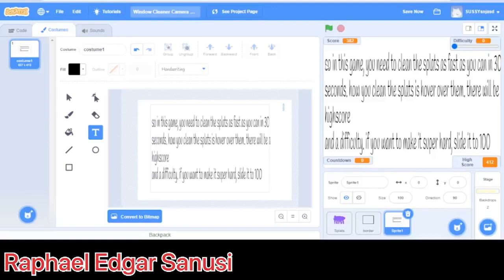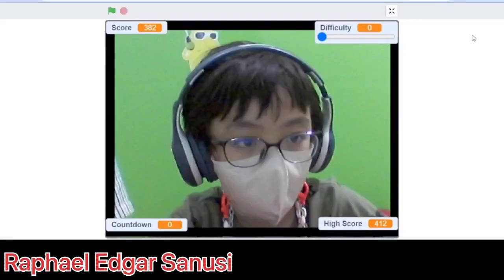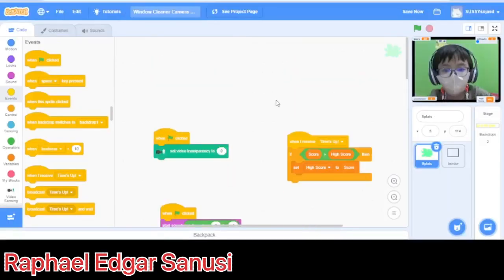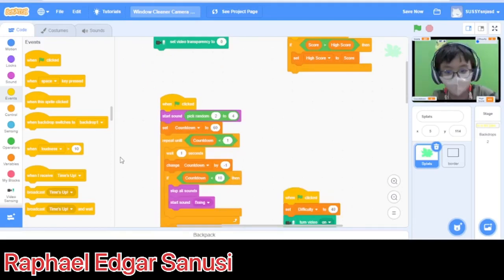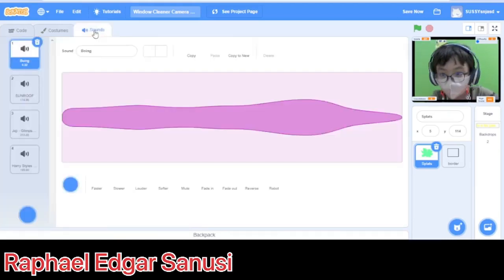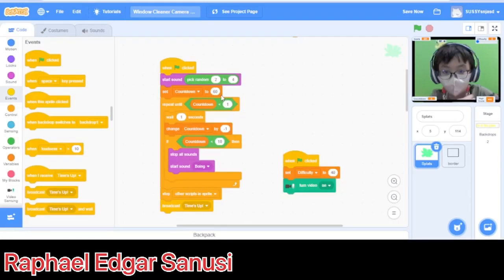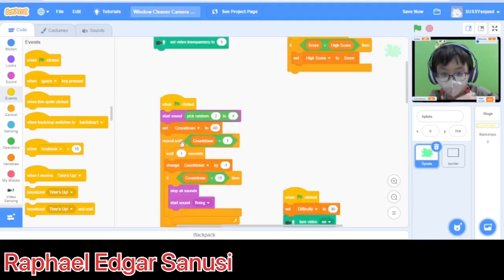Coolest Project 2023 - Raphael Edgar Sanusi - Window Cleaning Camera Version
In this game, you must clean the splats as fast as you can within one minute. To clean the splats ,you must hover over them (with your hands).If there are 10 splats in the screen, other splats will not appear.